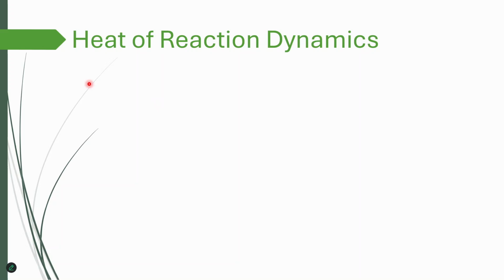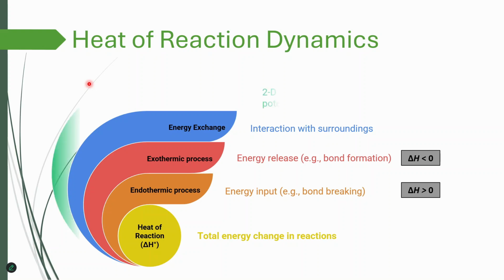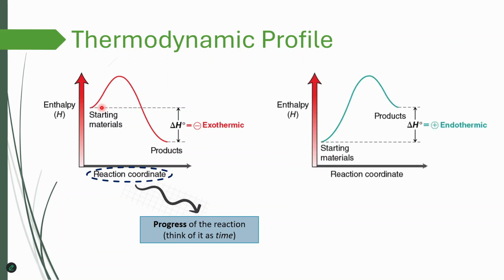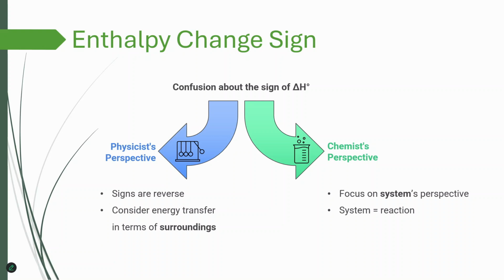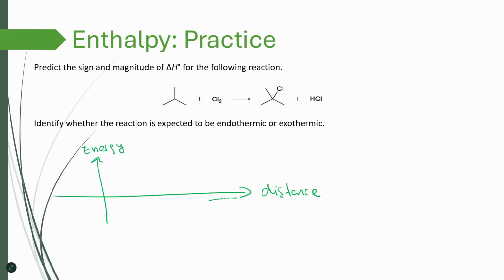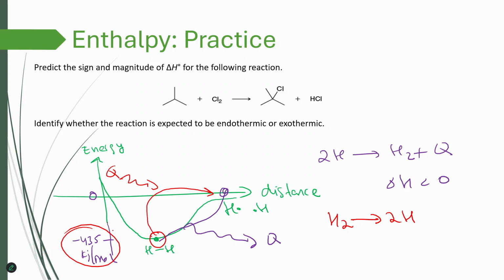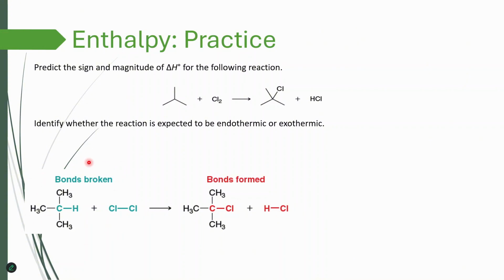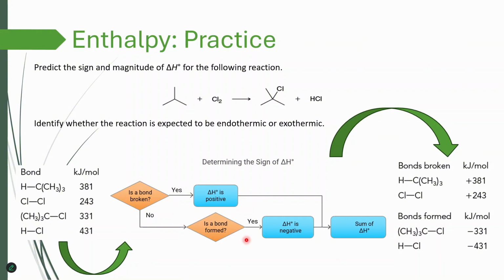Heat of Reaction Dynamics, Thermodynamic Energy Profile, | Explained Simply (Thermochemistry part 4)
Welcome to the fourth video of my Thermochemistry Series!

In this 10-minute lesson, we’ll talk about dynamics of reaction heat, thermodynamic energy profile ans some problem solving.

👨‍🔬 This series is part of a broader journey I’m creating — the Ultimate Organic Chemistry Course — designed to take you from beginner to expert, with detailed explanations and lots of problem solving.

💡 Ideal for:
Undergraduate chem/chem-eng/biochem students
High schoolers preparing for Olympiads
Curious learners & researchers diving into orgchem fundamentals

📚 What you’ll learn in this video:
0:00 - Reaction heat dynamics
1:34 - Thermodynamic energy profiles of the reactions and how to interpret them
3:10 - Confusion about the signs of enthalpy change
4:39 - Problem solving